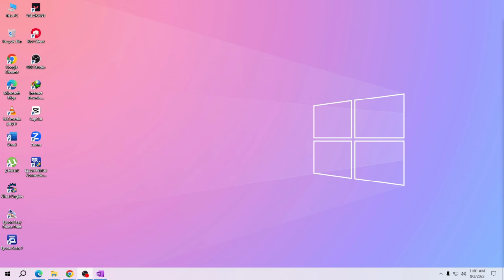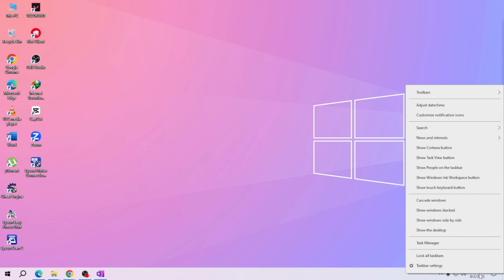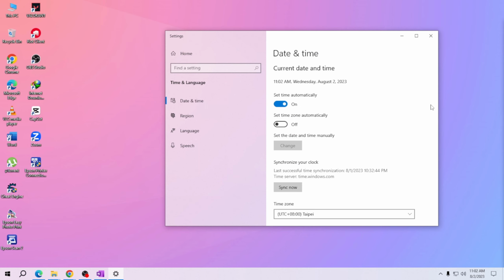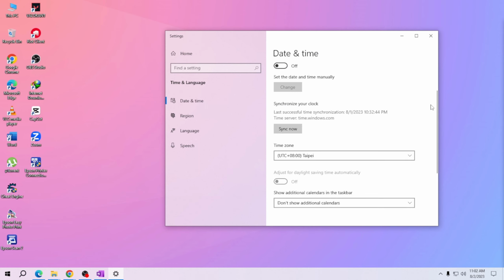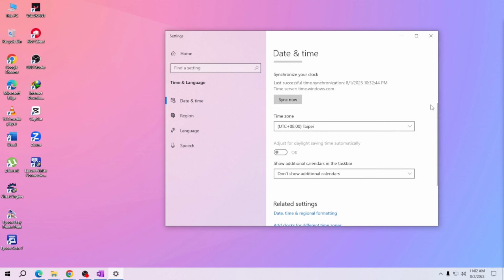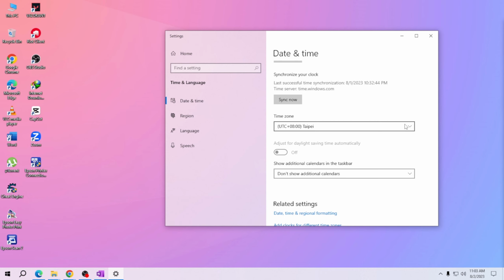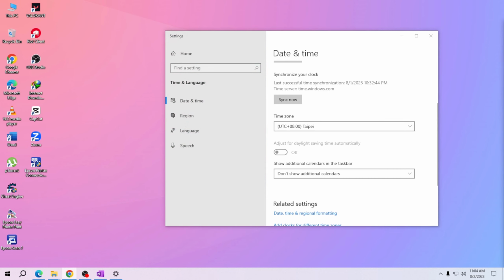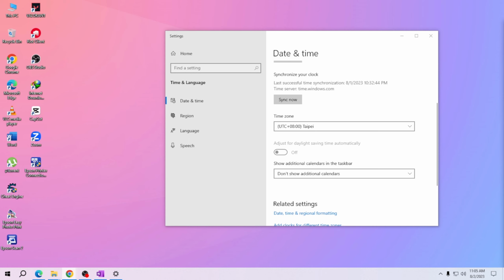How To Change System Time-Zone in Windows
In this video, I'll show you How To Change System Time-Zone in Windows.

In this video, I will show you how to change the system time zone in Windows. With a few easy steps, you can set your computer's time zone to the correct location, ensuring that your system time is accurate and aligned with your local time. Keep your system synchronized and avoid any time-related discrepancies by following this simple guide.